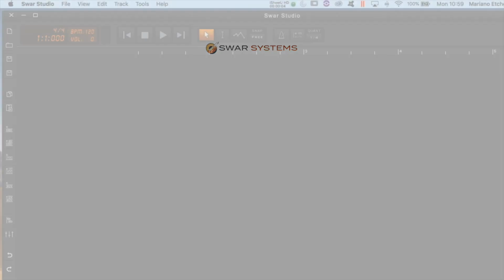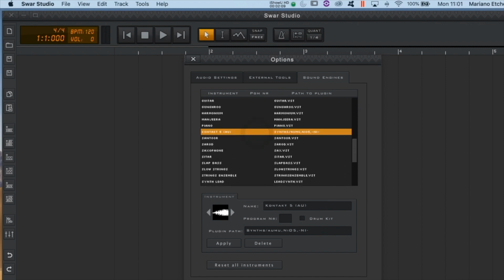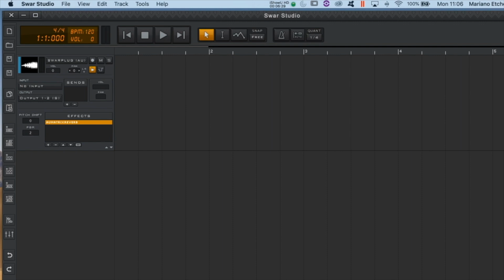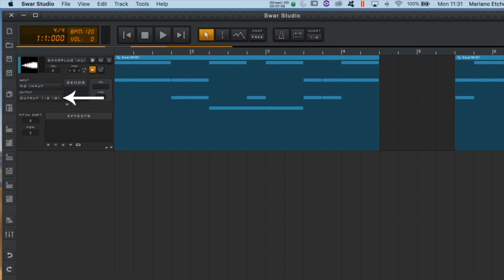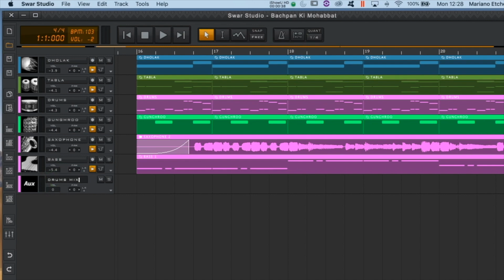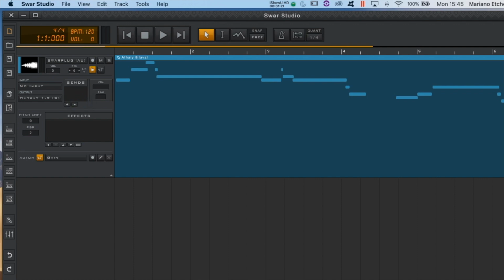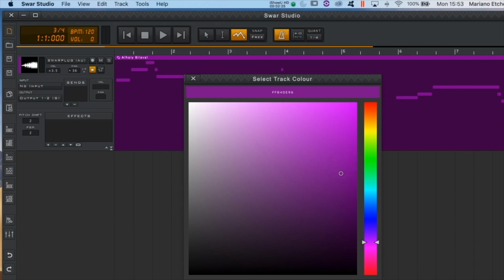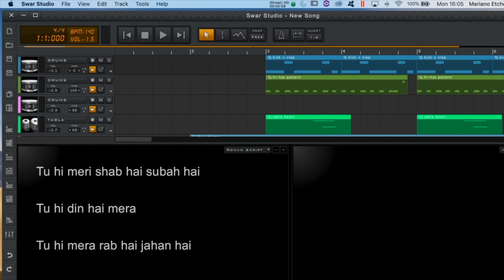Swar Studio DAW – Digital Audio Workstation – Course 3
This is the third and last part of this tutorial on Swar Studio, the Digital Audio Workstation (DAW) by Swar Systems. In this session, we will cover the following topics:

- Using custom virtual instruments
- Using custom effects
- AUX tracks
- Buses
- Sends
- Strategies to minimize CPU
- Automation
- Beat signature & Metronome
- Pitch shifting a track
- Adding lyrics (Karaoke editor/panes)

At the end of this course, you will have a full overview of the possibilities of the amazing Swar Studio music software and should be able to create professional-sounding songs on even limited home studio setups.

In the meantime, we wish you a lot of success with your compositions. Take care!